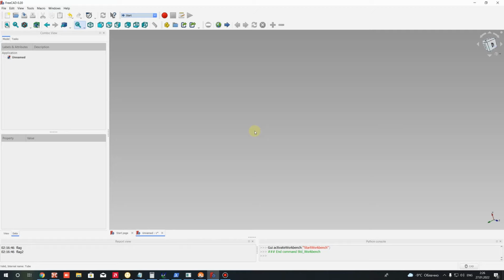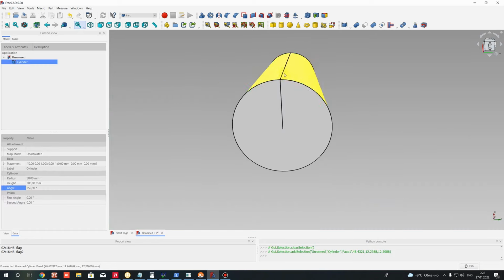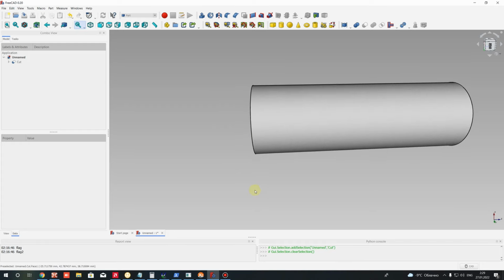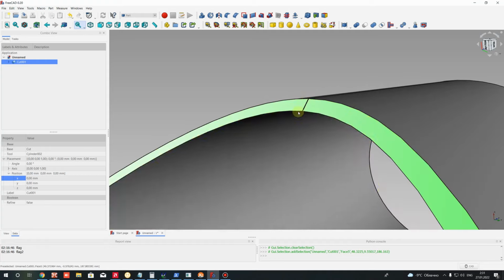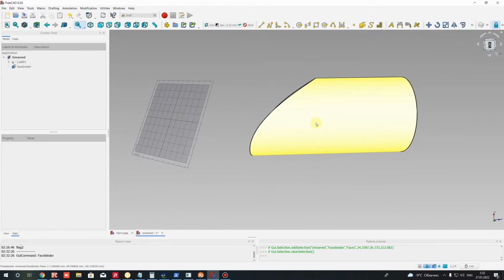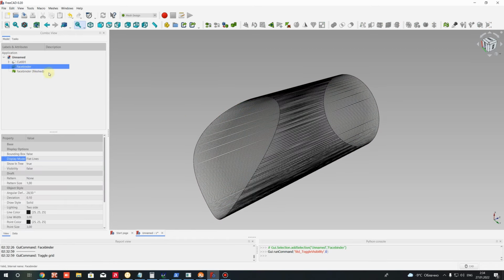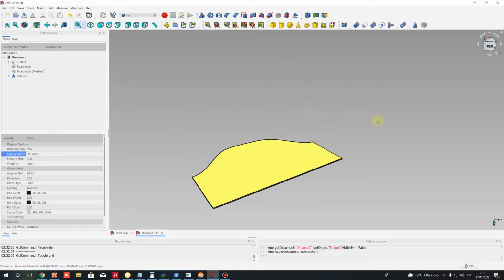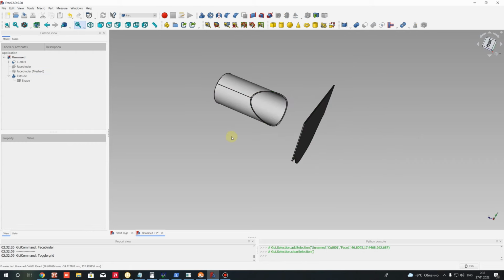FreeCAD Tutorial | How to Make Unfold Pipe Model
In this video tutorial I will show you a trick how you can get unfold model for your 3D model based on pipe